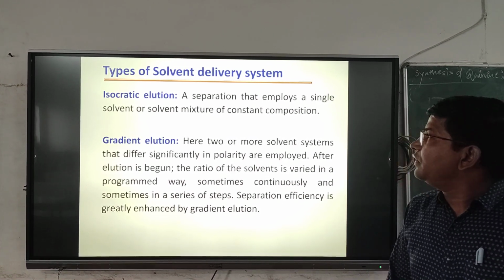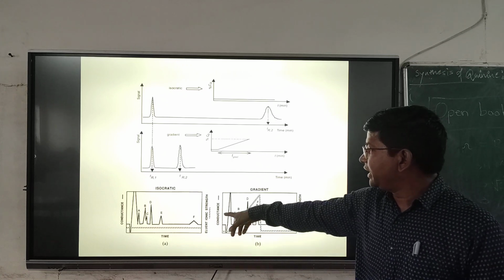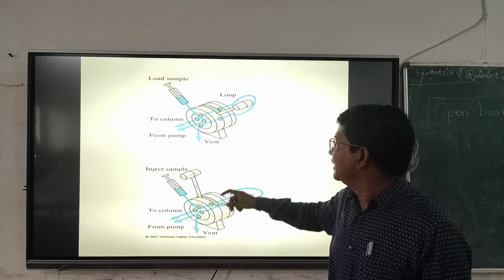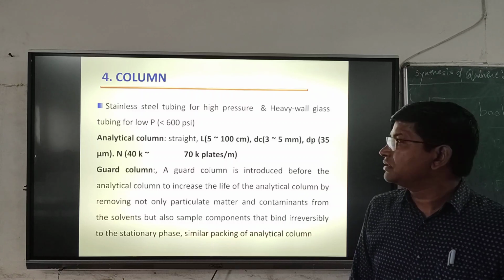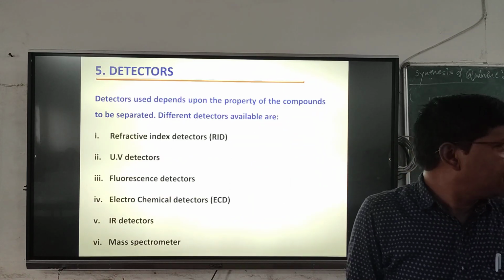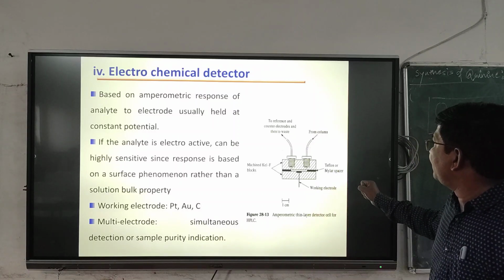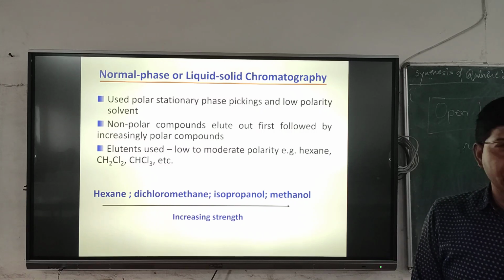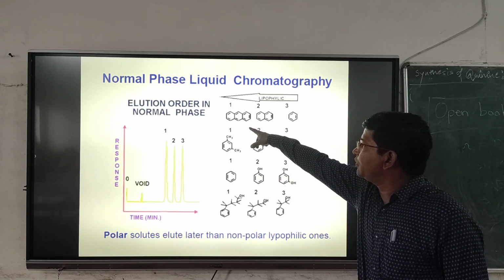HPLC part 2